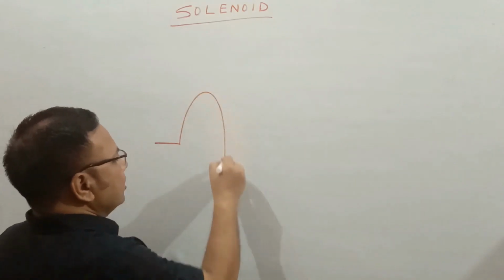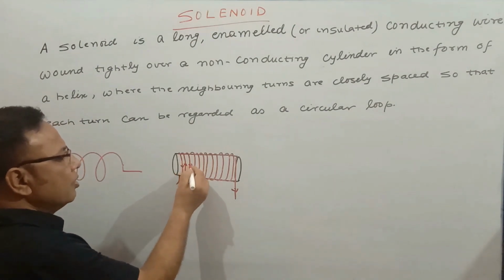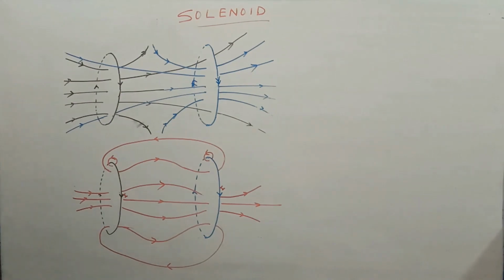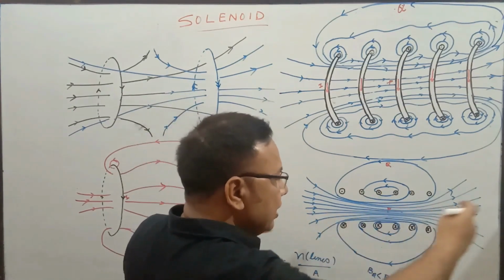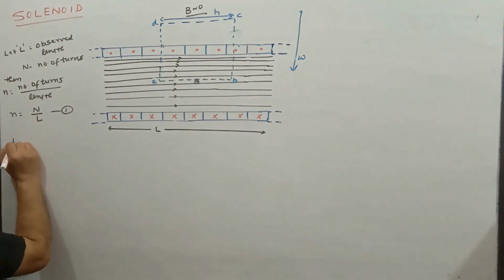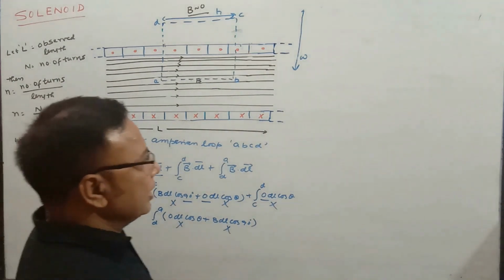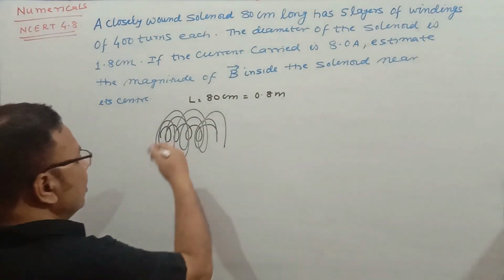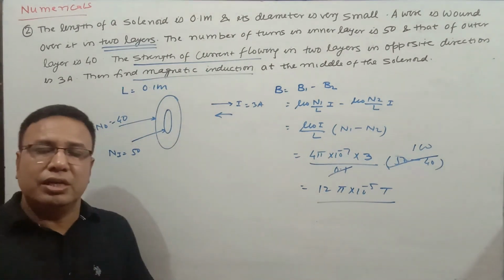12 Physics Magnetic Field Due To A Current Carrying Solenoid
12 Physics Magnetic Field Due To A Current Carrying Solenoid